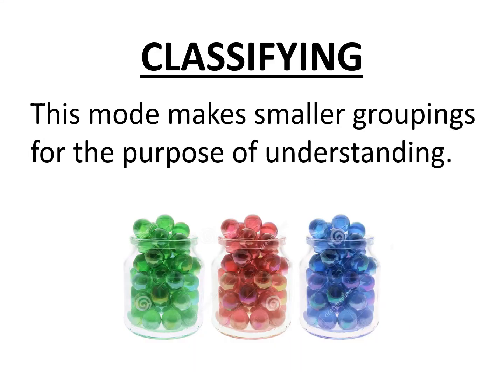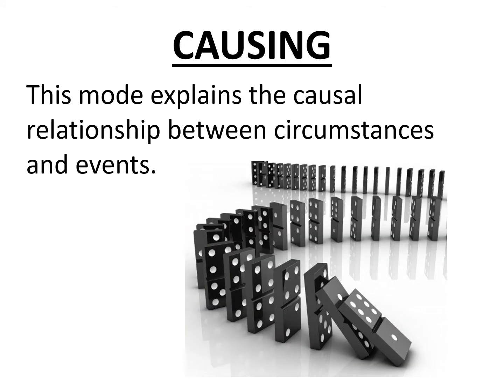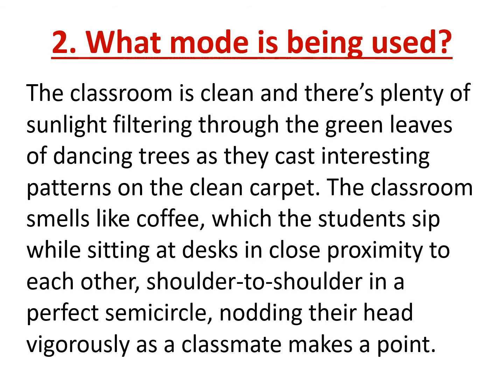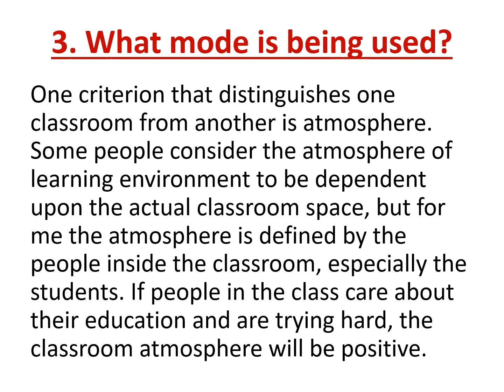Modes of Explanation I C E